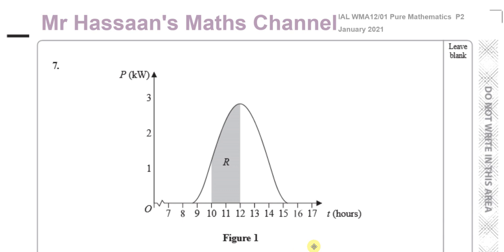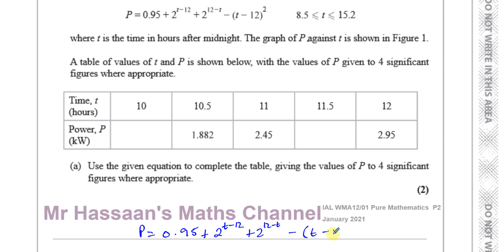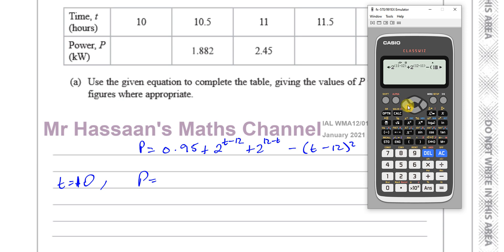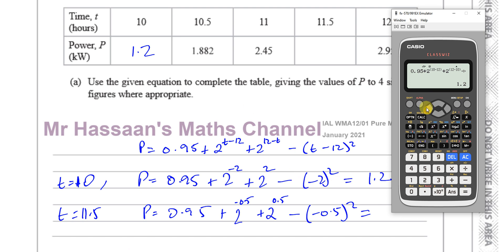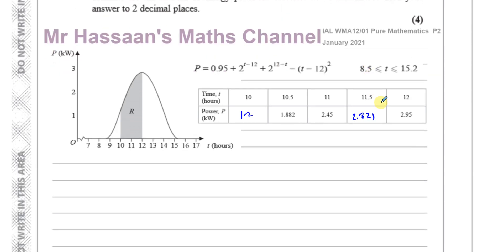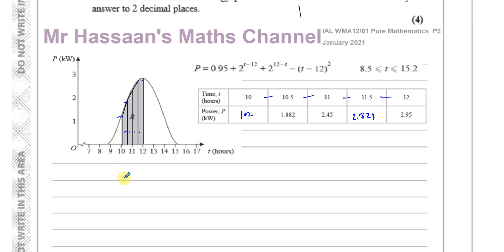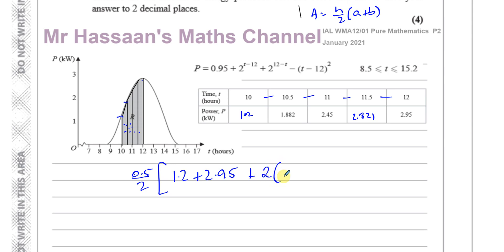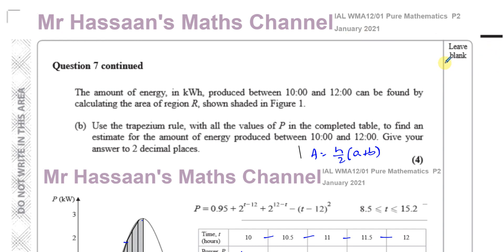WMA12/01 IAL (Edexcel) P2 Jan 2021 Q7 The Trapezium Rule